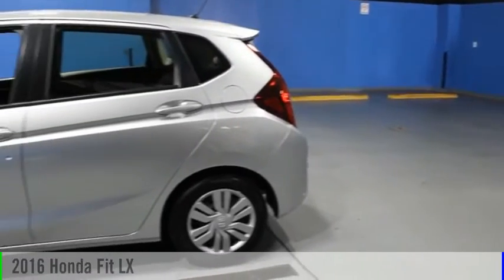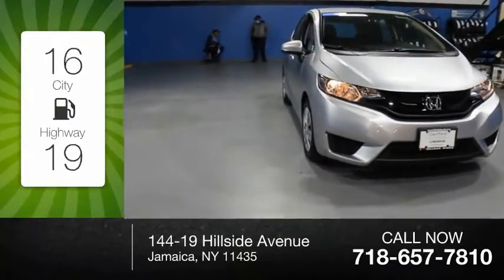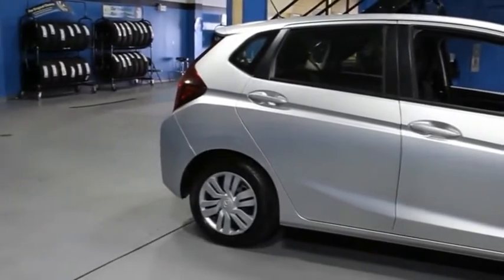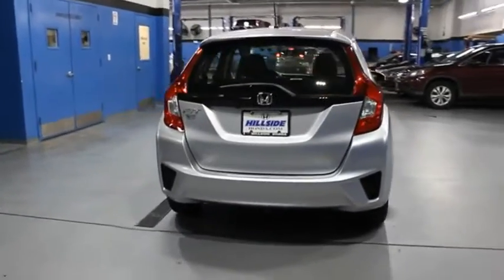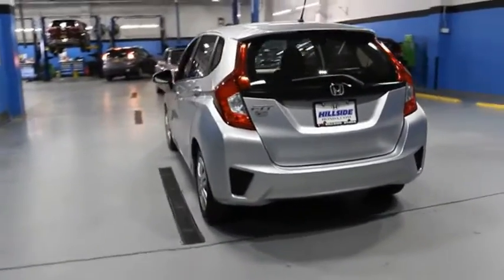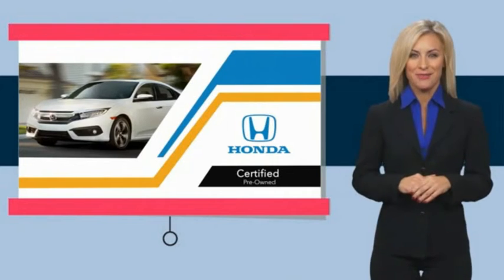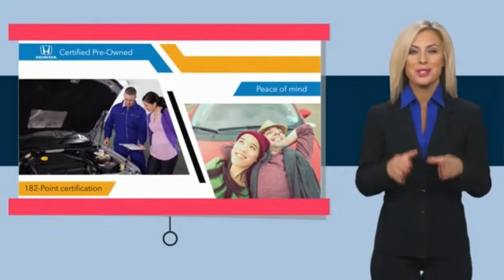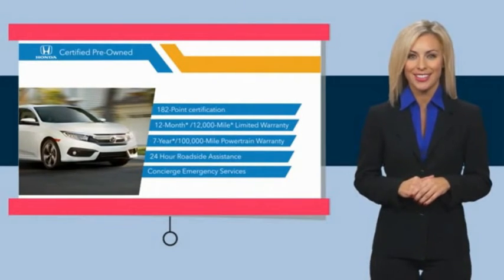2016 Honda Fit Jamaica NY U2510227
2016 Honda Fit LX

Hillside Honda
144-19 Hillside Avenue

Recent Arrival! NO HIDDEN DEALER FEES, NO FINANCING REQUIREMENTS, Hillside Honda To Go means you pay EXACTLY what you see! *HondaTrue Factory Certified with Warranty* Spotless! Best Conditioned Vehicles in the Market! Our aggressive NO FEE, market based pricing takes all the headache out of shopping! Clean CARFAX. CARFAX One-Owner.Passed 182 Point Inspection, Recent Oil Service, White Glove Detailed.***INTERNET SPECIAL - MUST PRESENT AD AT TIME OF SALE. EXCLUDES ALL PRIOR OFFERS*** All Honda Certified Pre-Owned vehicles include: . 182 Point Inspection . 84 Month/100,000-mile (whichever comes first) Powertrain Limited Warranty from the vehicle's original in-service date . 12 months/12,000 miles (whichever comes first) non-powertrain warranty from the original warranty expiration date or from the Honda Certified purchase date. Warranty Deductible : $0 . Trip interruption protection . Vehicle History Report . Warranty is transferable . Roadside Assistance with Honda Care purchase . XM Satellite Radio 3 trial months of service All efforts are made to ensure each vehicle displayed is IN STOCK as well as AVAILABLE. Hillside Honda is not responsible for typographical errors.Awards: * JD Power Vehicle Dependability Study * 2016 KBB.com 10 Coolest New Cars Under $18,000 * 2016 KBB.com Best Resale Value Awards * 2016 KBB.com Brand Image AwardsKelley Blue Book Brand Image Awards are based on the Brand Watch(tm) study from Kelley Blue Book Market Intelligence. Award calculated among non-luxury shoppers.  Kelley Blue Book is a registered trademark of Kelley Blue Book Co., Inc.